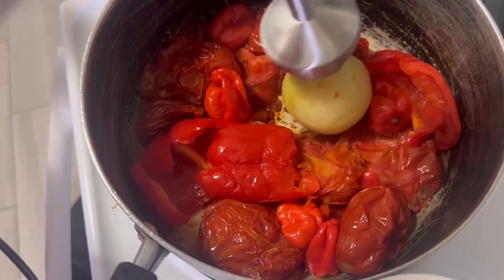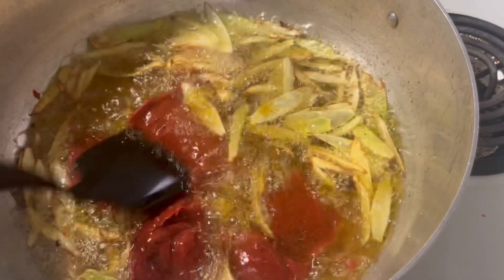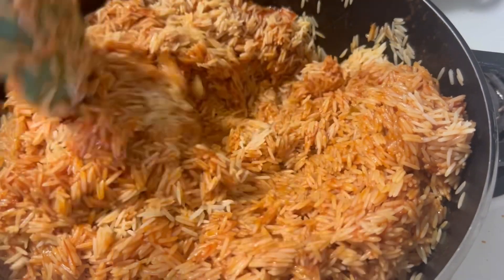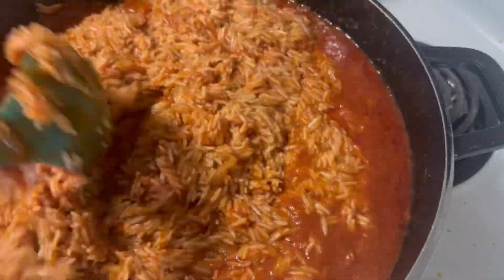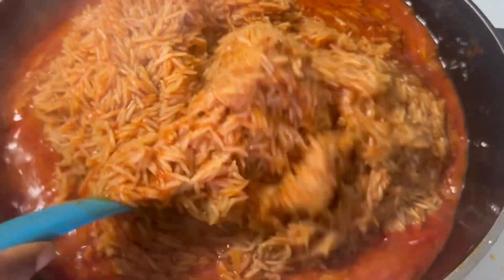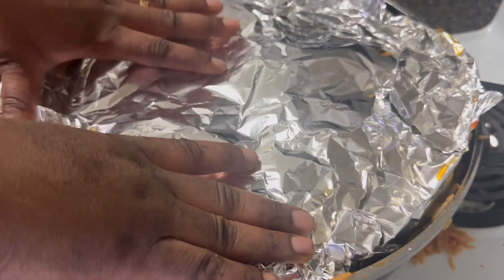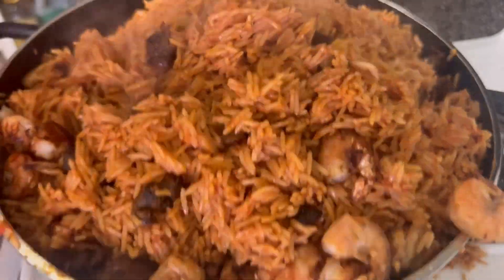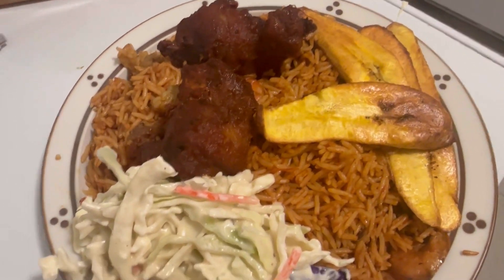HOW I COOK PERFECT EASTER JOLLOF RICE